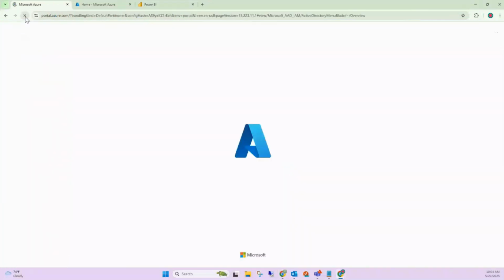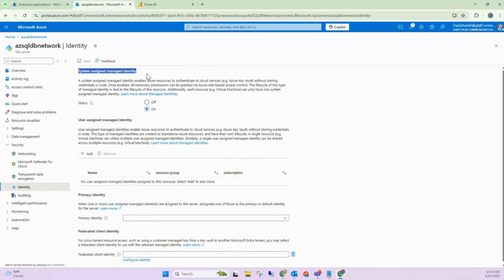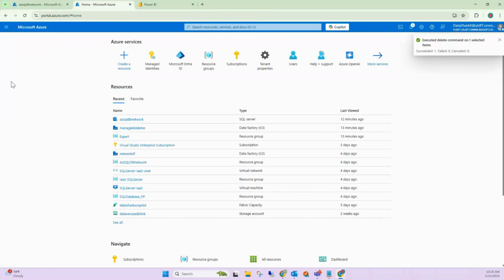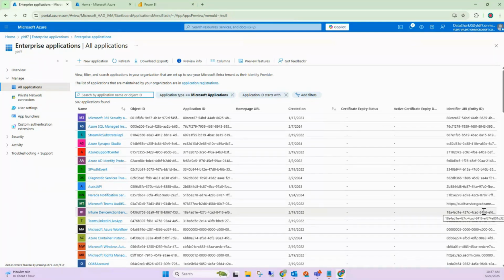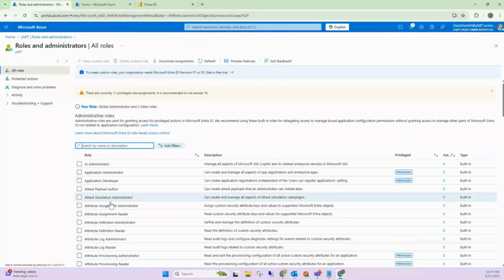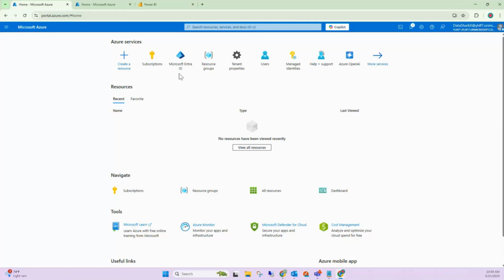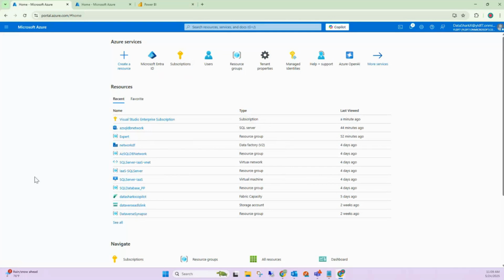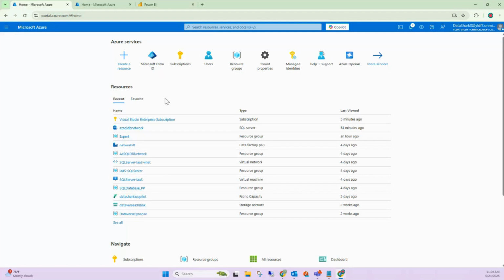04.1_AzurePortal_RG